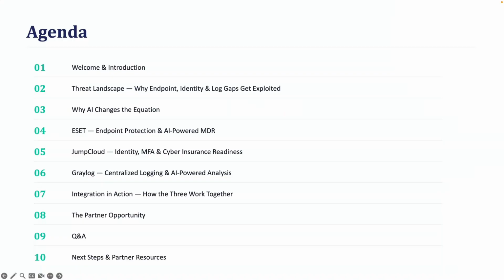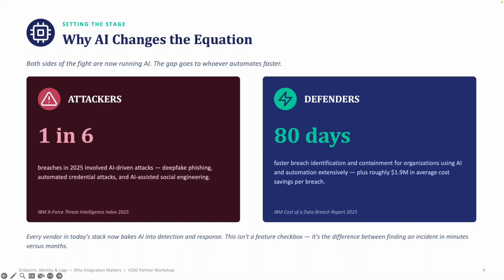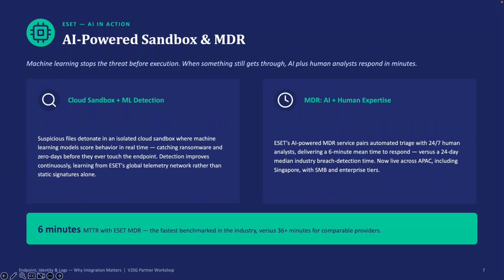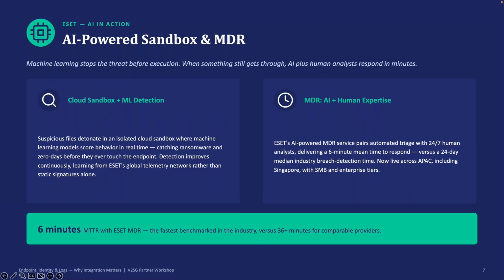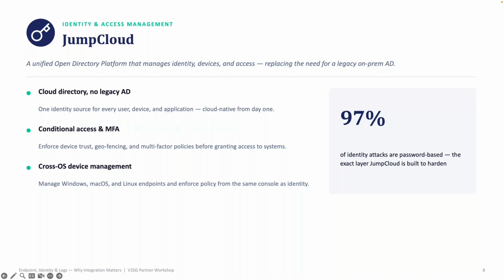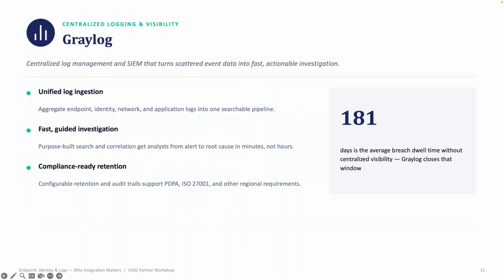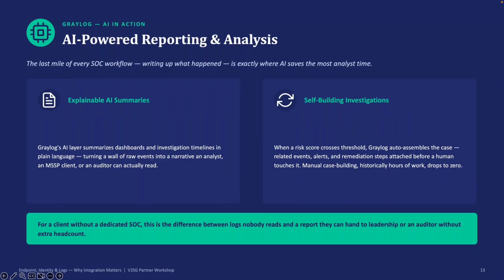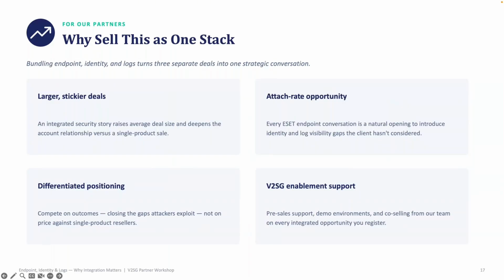IT Workshop: Endpoint, Identity & Logs — Why Integration Matters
Modern breaches rarely exploit a single gap — they chain together weaknesses across endpoints, identities, and blind spots in visibility.

This workshop unpacks how ESET, JumpCloud, and Graylog work together to close those gaps, giving you a unified approach to endpoint protection, identity management, and centralized log intelligence.